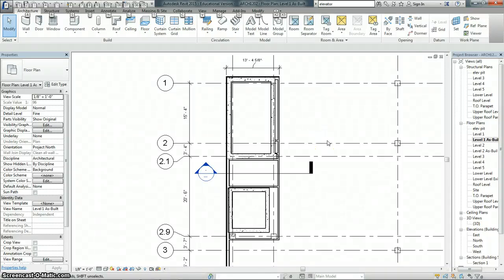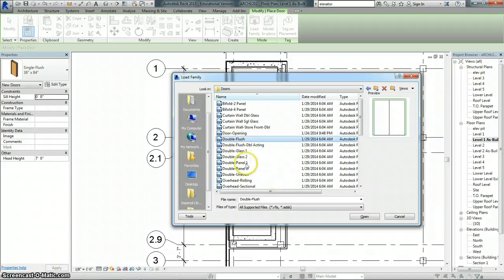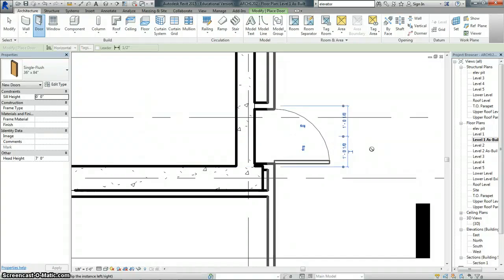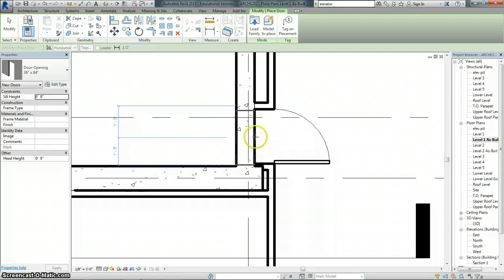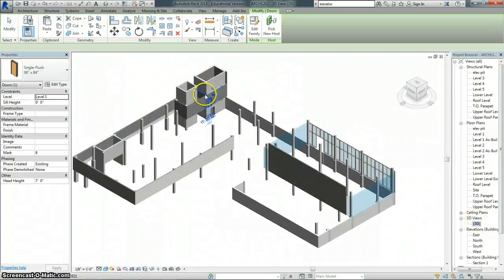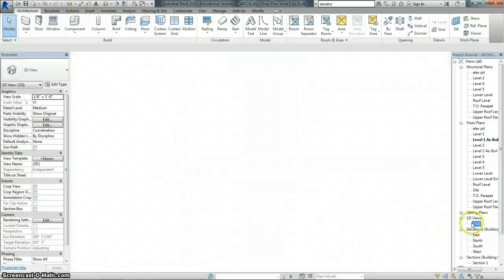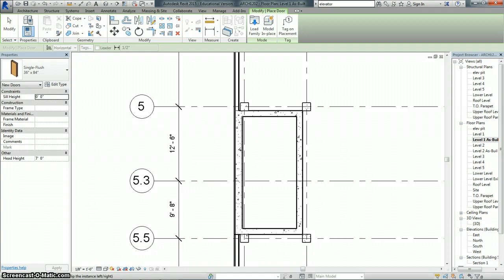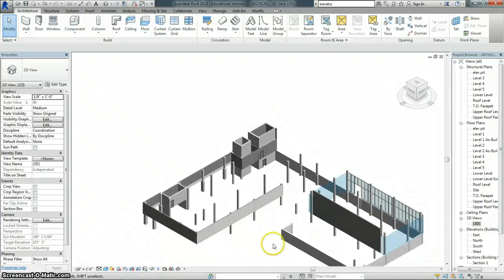Adding Doors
Inserting doors using Revit 2015 door commands